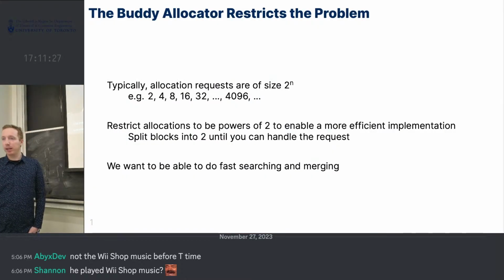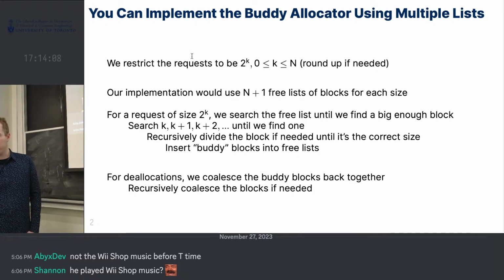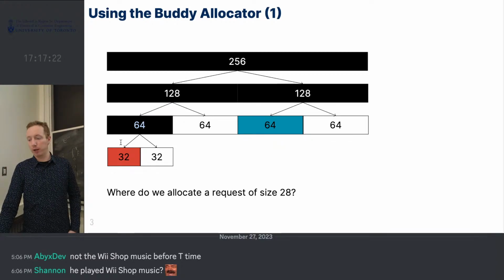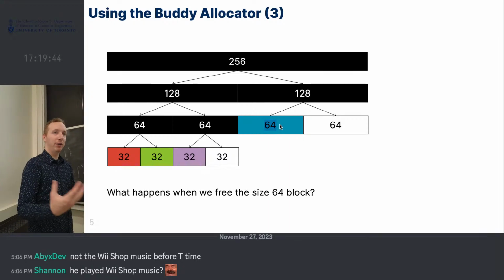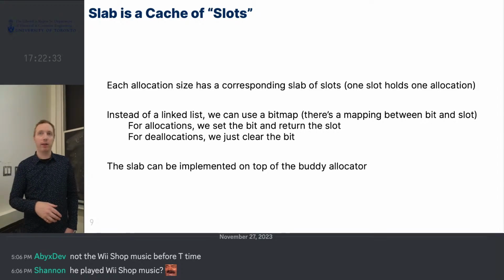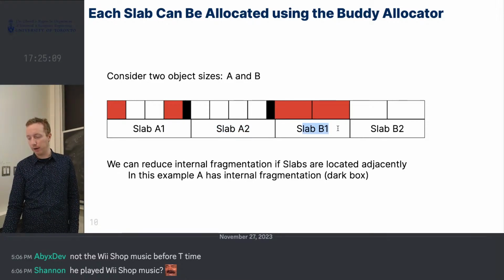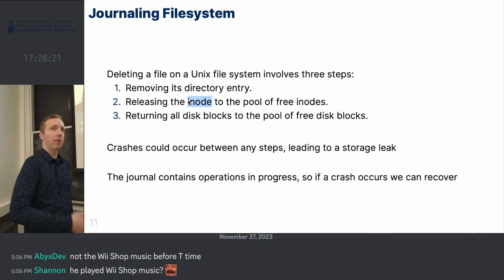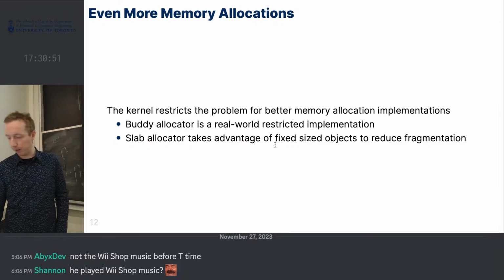Buddy and Slab Allocators (2023 Fall ECE 344 Section 3)